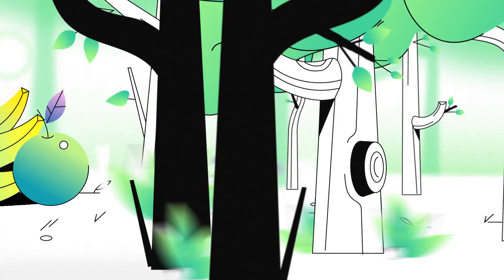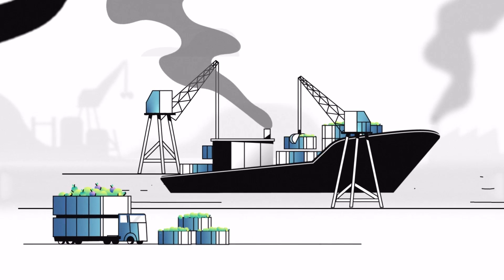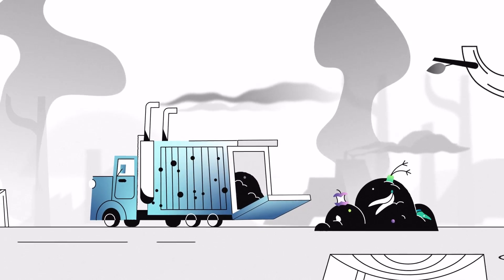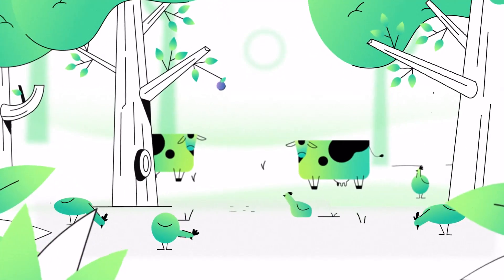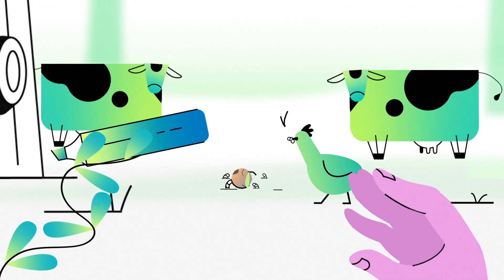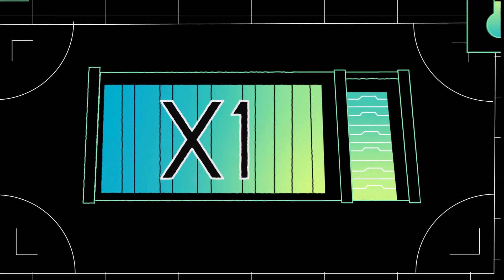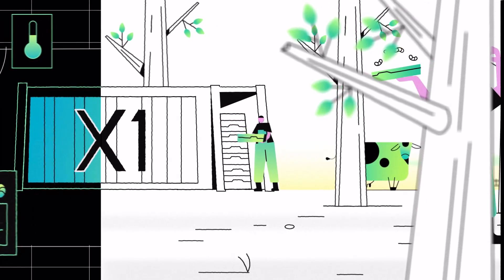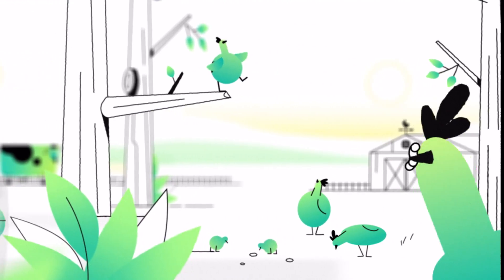What Food Chain 2.0 looks like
Our food chain is broken, as evidenced by supply chain issues and the impact it has on the environment.

To safeguard the food supply for the future generations, we have to take inspirations from Nature - eliminating waste and making sure nutrients flow in a circular manner.

About us:
Better Origin is a Cambridge-based startup fixing the broken food chain. For supermarkets, food producers, and farmers, we offer modular insect farms that convert food waste into animal feed. Our technology helps reduce emissions, mitigate food waste, and replace deforestation-linked soy.